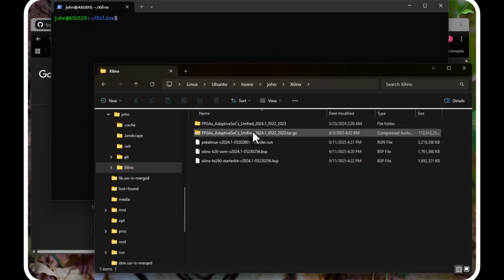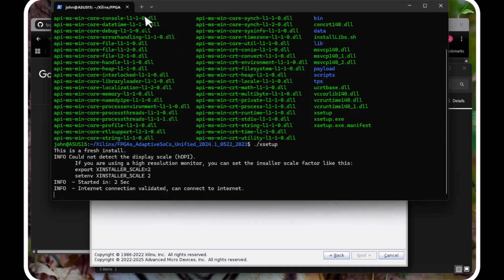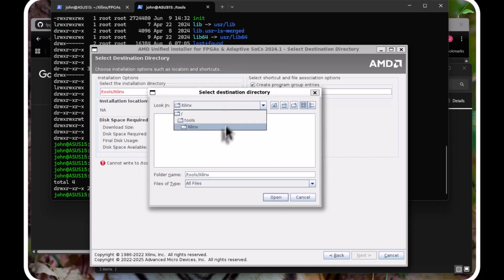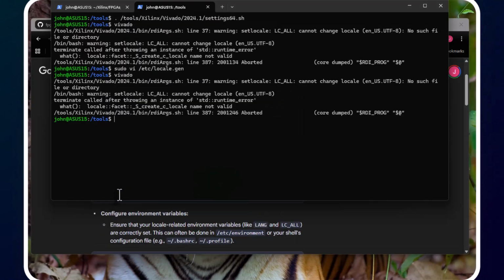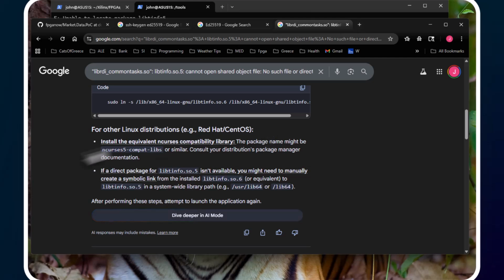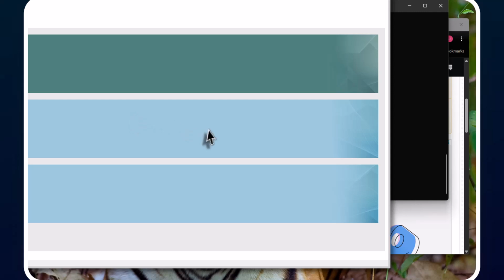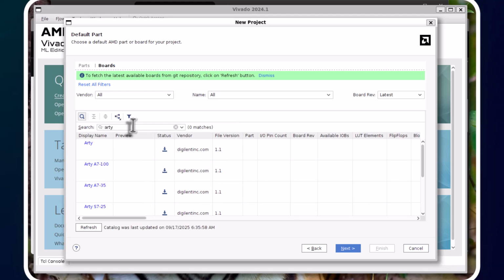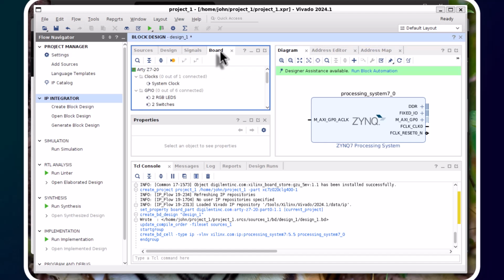WSL - Part 3 - Install Xilinx Vivado 2024.1 in WSL/Ubuntu 24.04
From a fresh installation of Ubuntu 24.04 inside WSL running on Windows 11, how I installed Xilinx Vivado 2024.1